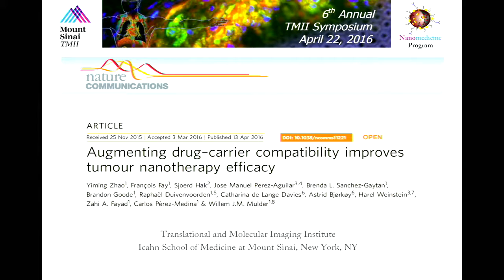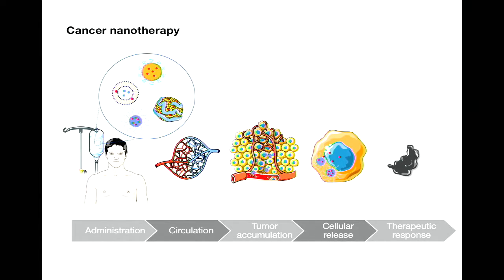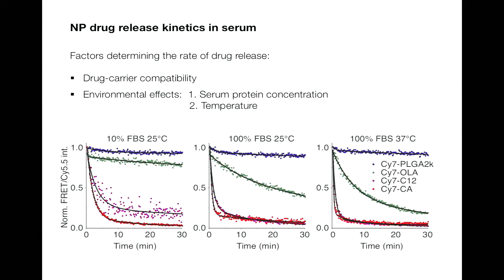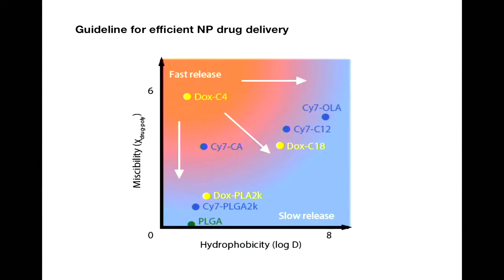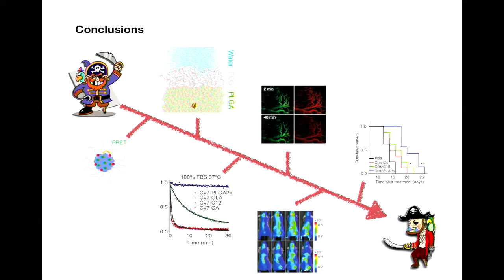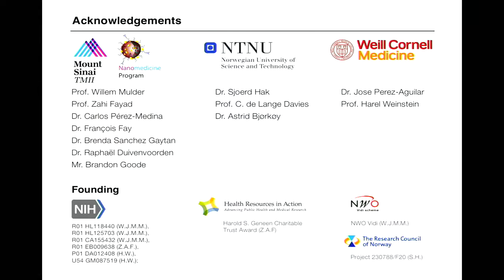6th Annual TMII Symposium - 2016 - Session III - Nanomedicine - Dr. Yiming Zhao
Yiming Zhao, PhD (Icahn School of Medicine at Mount Sinai; New York, NY)
“Augmenting drug-carrier compatibility improves tumor nanotherapy
efficacy”